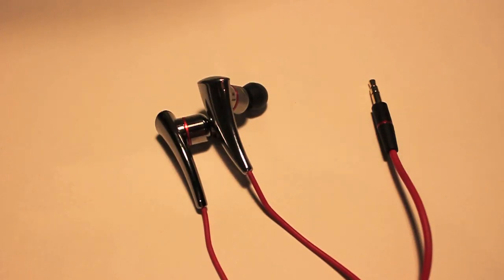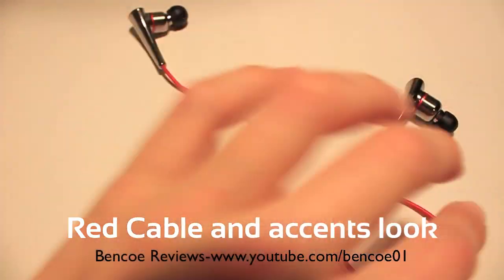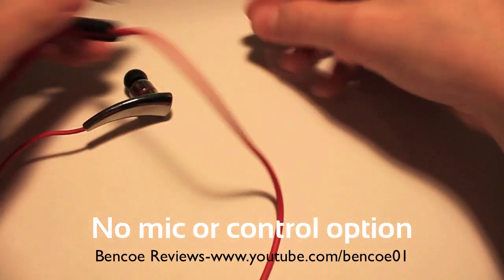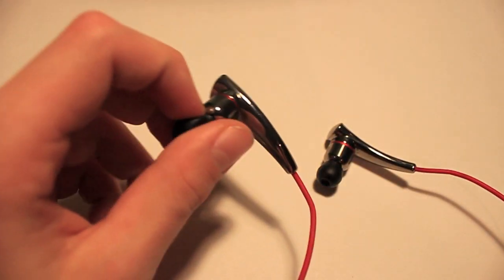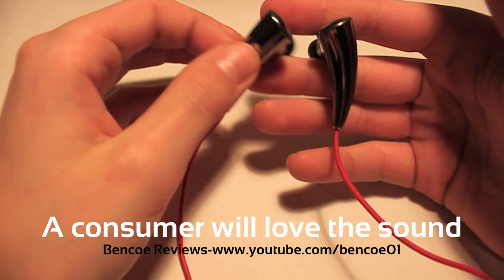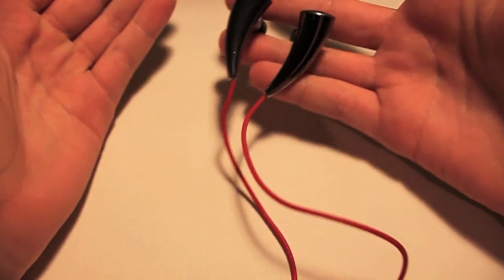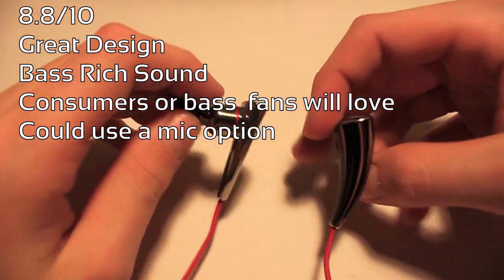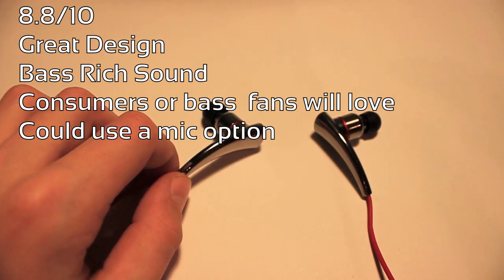Perfect Sound S102 Review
Perfect Sound is a very unique audio company...for the better. The S102 model is 1 of 2 in-ear models they offer. It's design is very unique and well crafted. It's sound is better than most designer earphones (Monster, etc.). Will this earphone be worth $200?